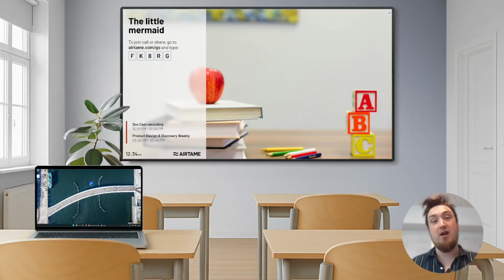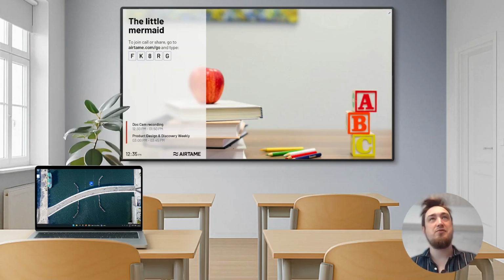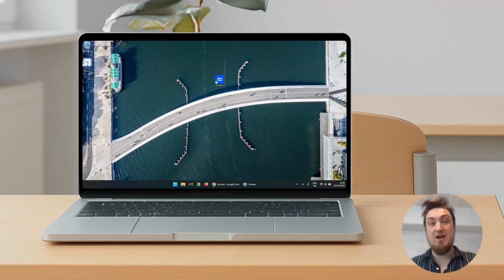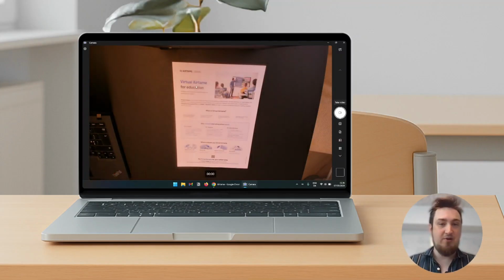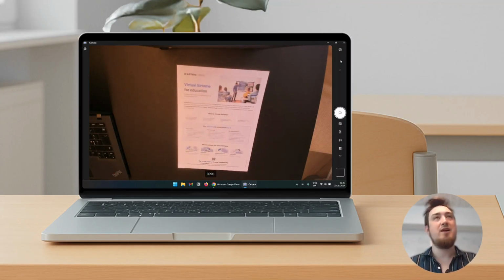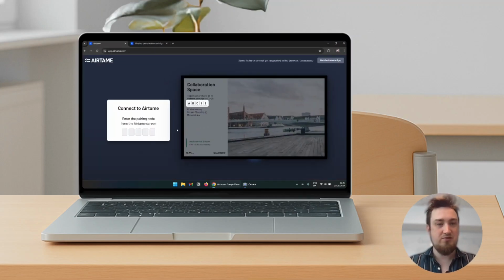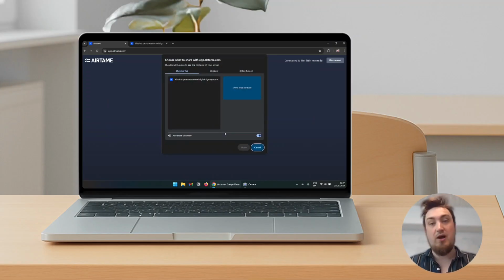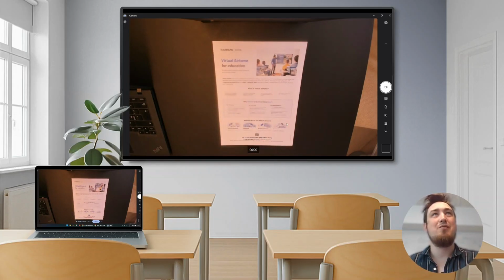Sharing a Document Camera With Airtame | Airtame Tutorial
In this tutorial, Benjamin Dahlerup demonstrates how to screen share from a document camera—also known as a visualizer—using Airtame. This is a great tool for educators who want to show books, worksheets, or live demonstrations to the entire class.

By sharing only the window with the camera feed, presenters can keep using their laptop for other tasks while the Airtame screen focuses on the content from the document camera. It’s a simple way to bring hands-on learning into the digital classroom.

Chapters:
00:00 Introductions
00:36 Seeing the camera feed on the laptop
02:08 Sharing the window to the Airtame screen
03:04 Multitasking on the laptop